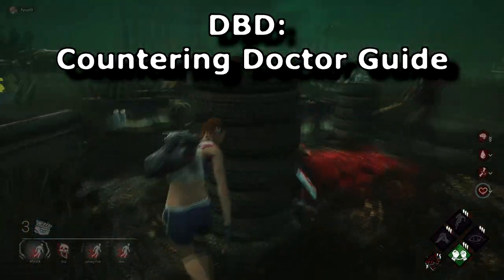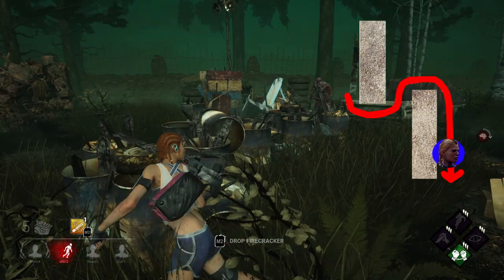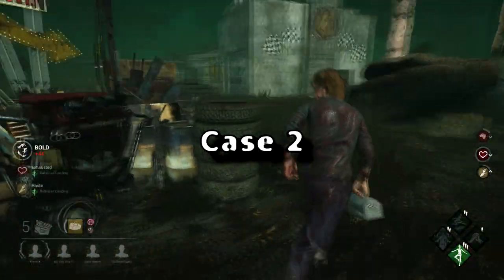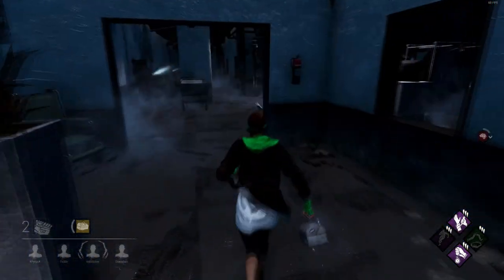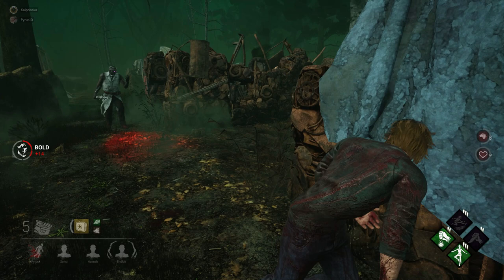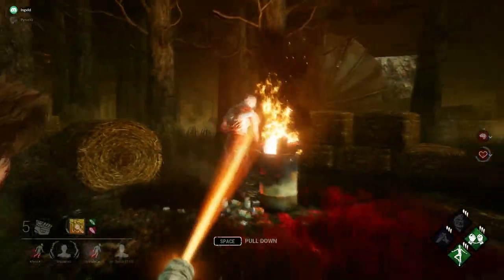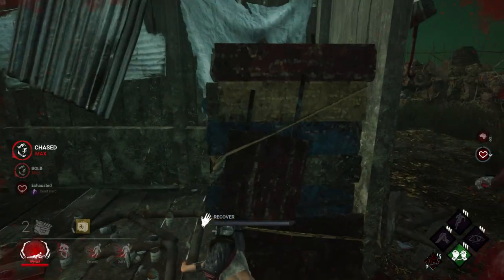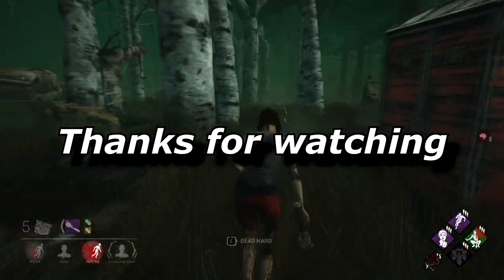DBD: Countering The Doctor(in chases)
A guide on how to deal with the doctor in chases as well as using the flashlight against him.